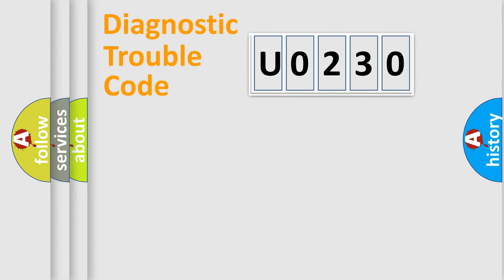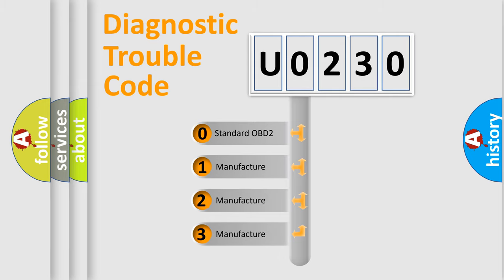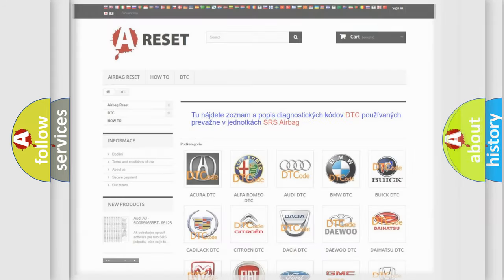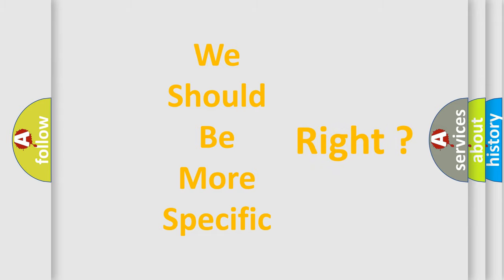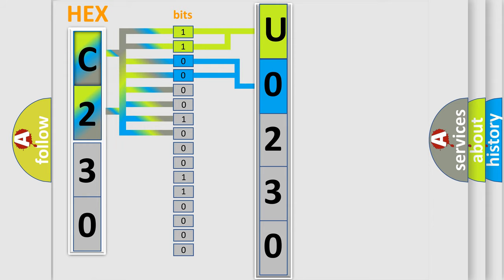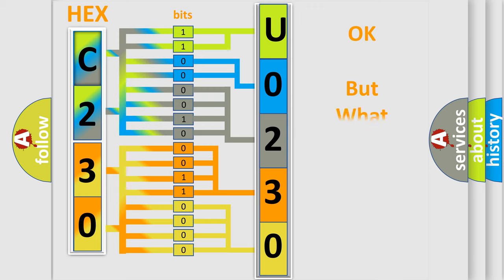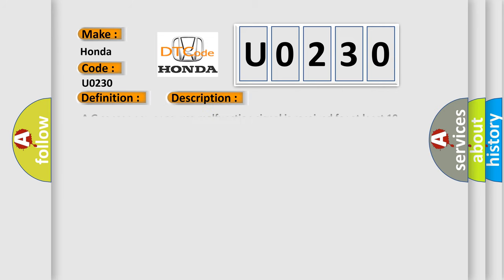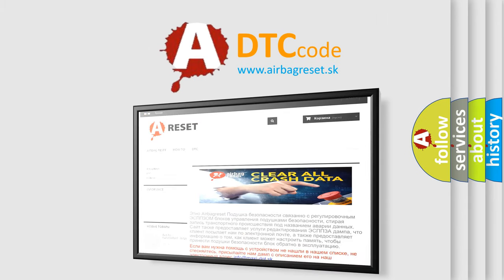DTC Honda U0230 Short Explanation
Contents:
0:21 Basic DTC analysis according to OBD2 protocol standard.
1:48 Insight into programming
2:58 A diagnostically understandable description of the Diagnostic Trouble Code
3:05 Basic error definition

Make:
Honda
Code:
U0230
Definition:
Acceleration Sensor Power Supply Voltage Malfunction
Description:
A G sensor power source malfunction signal is received for at least 10 seconds at a speed of more than 3 km or h (2 mph).
Cause:
 Yaw rate and G sensor Harness or connector CAN communication system